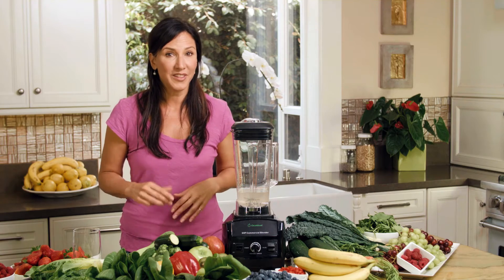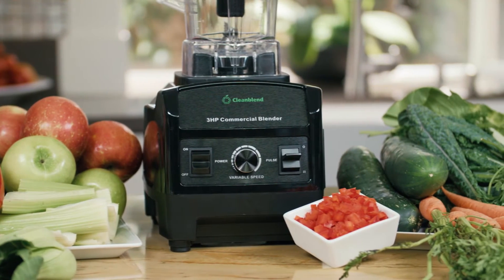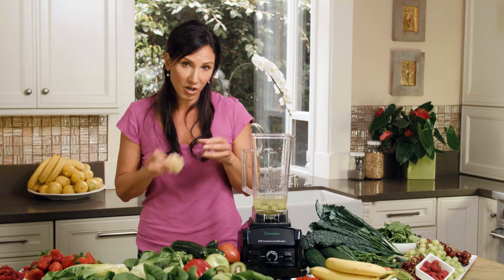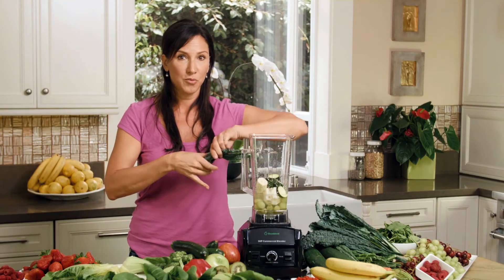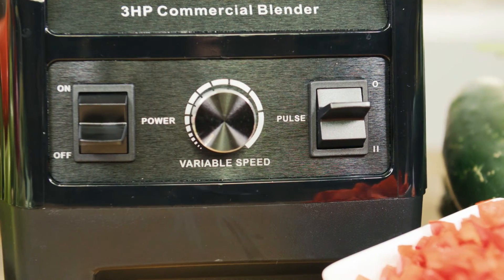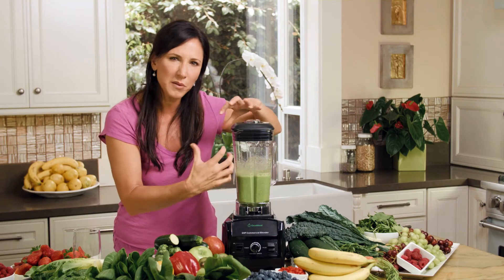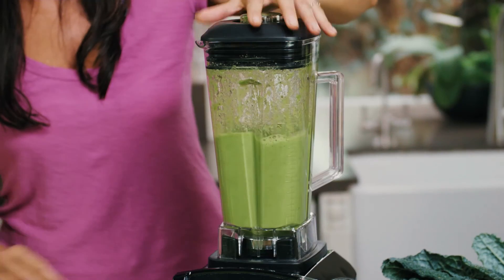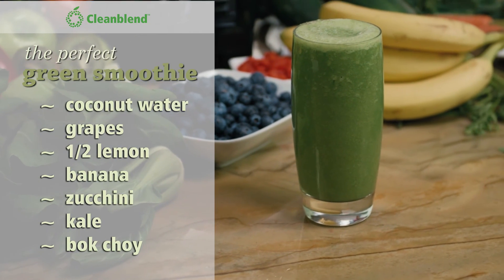How to Make The Perfect Green Smoothie - Cleanblend™ Blenders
Watch how Diana Stobo creates The Perfect Green Smoothie using the Cleanblend™ Commercial Blender!

With a heavy duty 1800 watt motor, the Cleanblend™ 3HP Commercial Blender is well designed to transform all your favorite fruits, vegetables, and ingredients into a delicious and smooth blend you’ll love! And at less than half the price of other commercial quality blenders plus a 5 year warranty – It’s good for your finances too!

Thank you for your support.  We appreciate your comments, likes and favorites.  If you find anything helpful or like something ► please SHARE it!

The Perfect Green Smoothie | Cleanblend™ Blenders